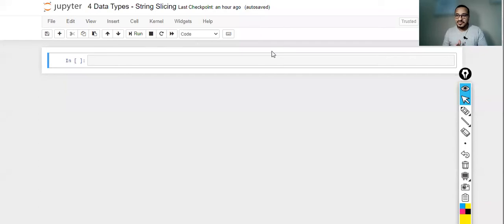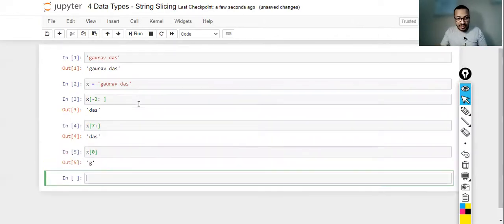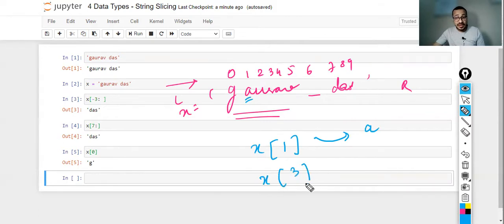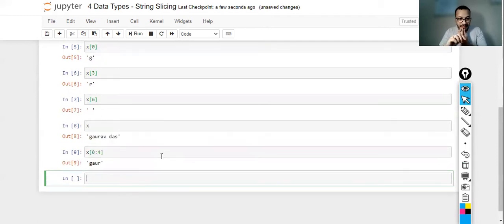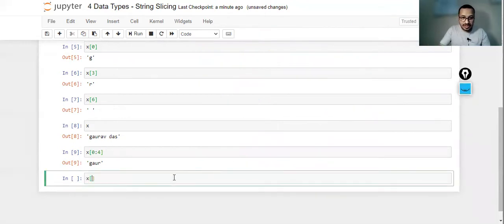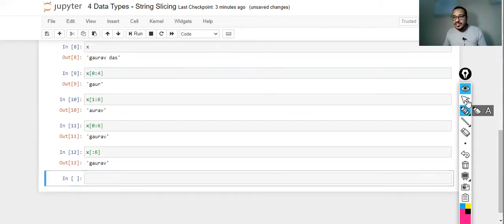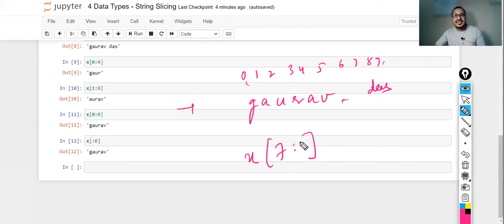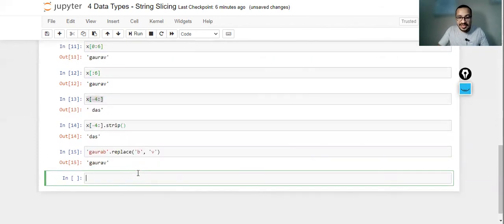Python Foundation | Part 4